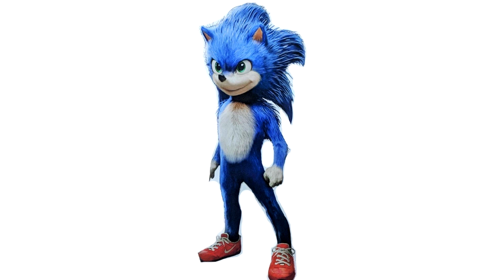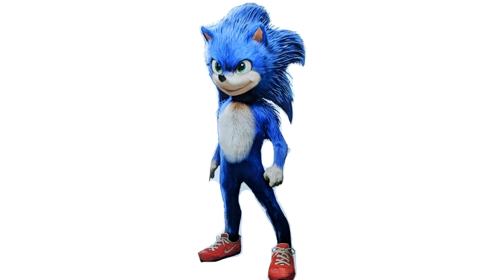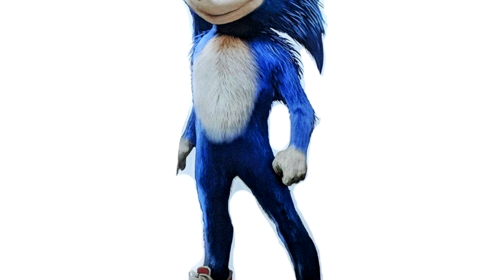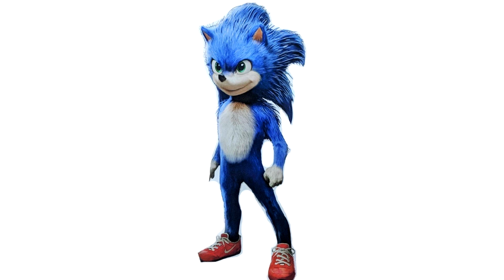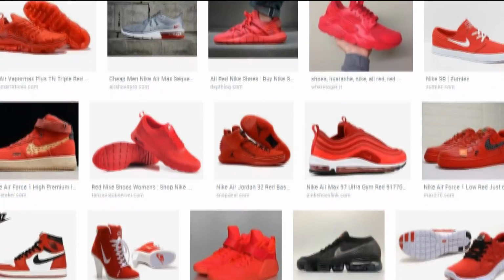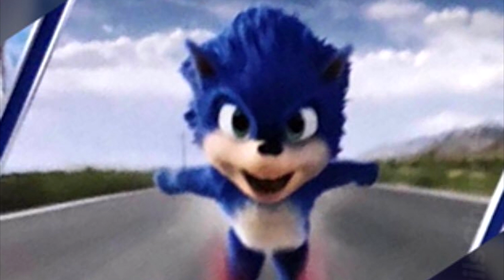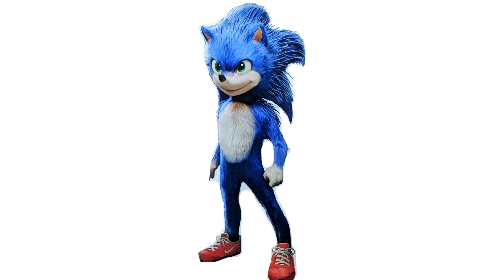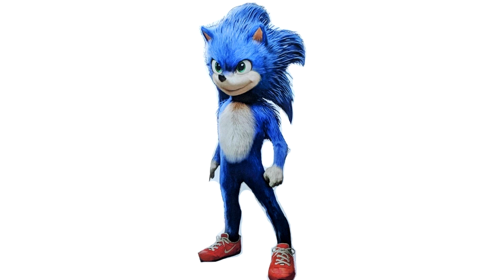THE SONIC THE HEDGEHOG MOVIE IMAGES LOOK.....................okay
Sonic the Hedgehog has new leaked images from the movie, and this time we can actually see the entire body! What do I think about the design? Let's find out.